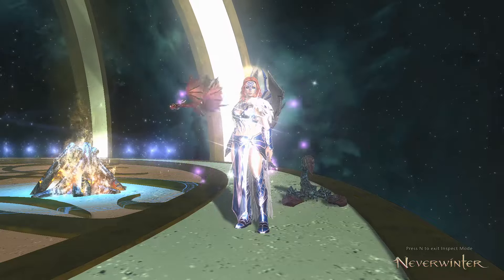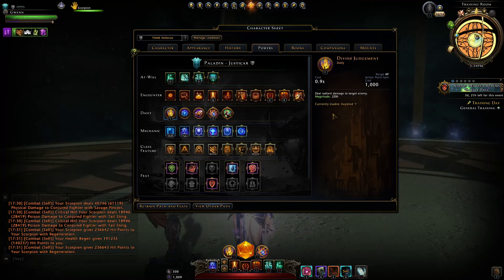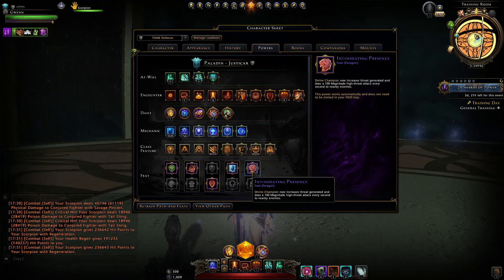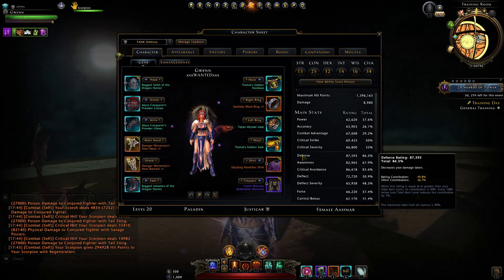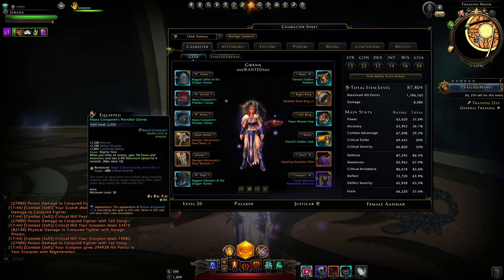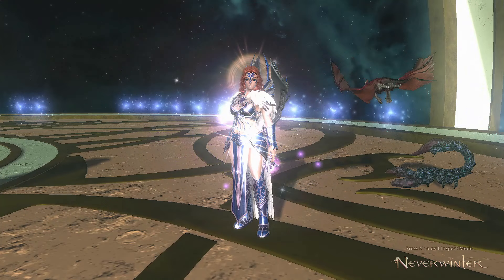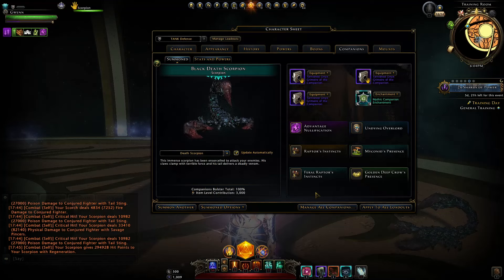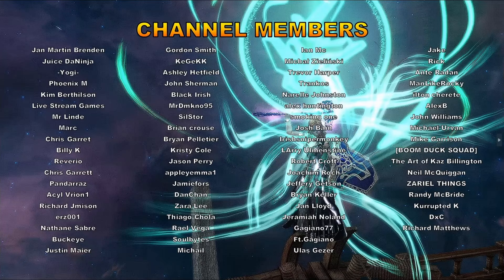NEW Mod 27 Paladin Tank BUILD + GUIDE with NEW Playstyle post Rework! - Neverwinter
This is my Paladin Justicar Tank build for the next big update, module 27. This build will get you through all content and specifically the new Trial, the Defense of the Moondancer.

TIME STAMPS
00:00 Intro
01:15 Stats Showcase
02:18 Power Setup
08:55 Rotation
11:08 Stats & Priority
13:06 Race & Ability Scores
14:03 Gear & Alternatives
18:47 Armor Kits & Jewels
19:09 Enchantments
20:35 Artifacts
21:13 Companions
23:32 Mounts
24:53 Boons
25:50 Consumables & Belt Items
26:25 Outro